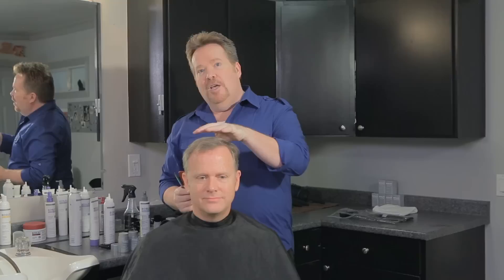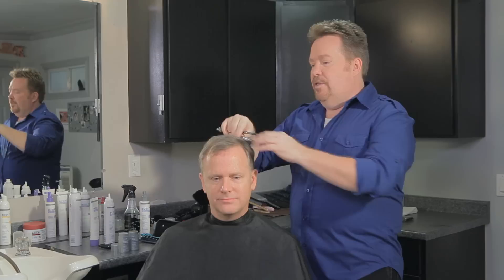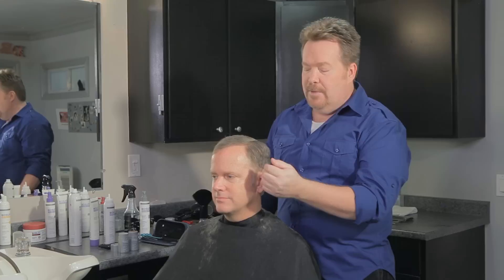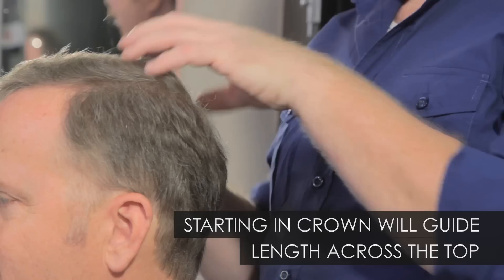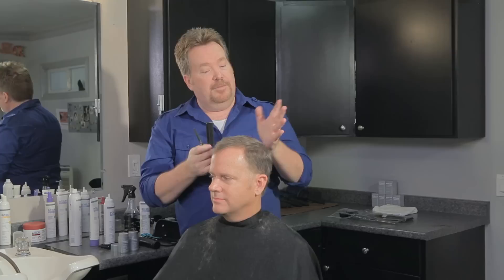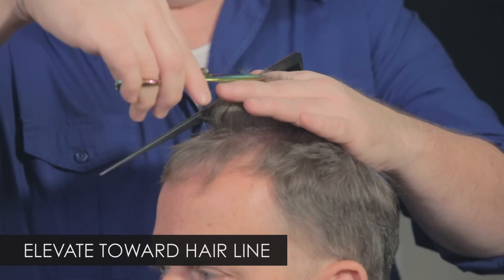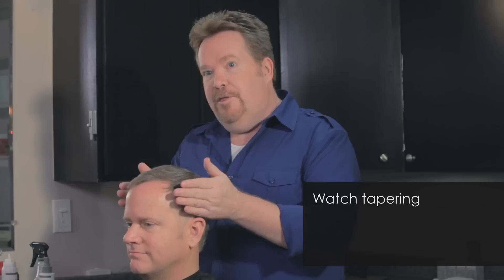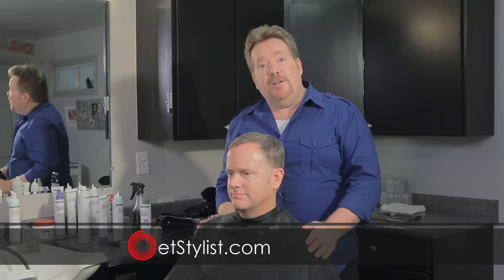Thinning Hair Cutting Tips from John McCormick